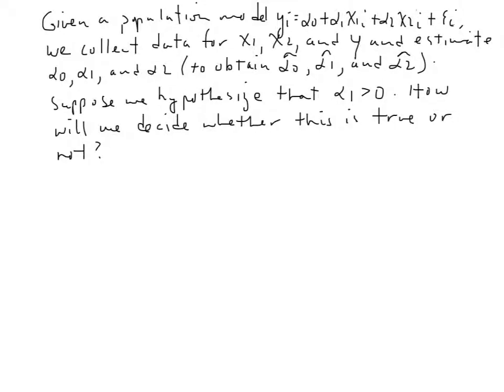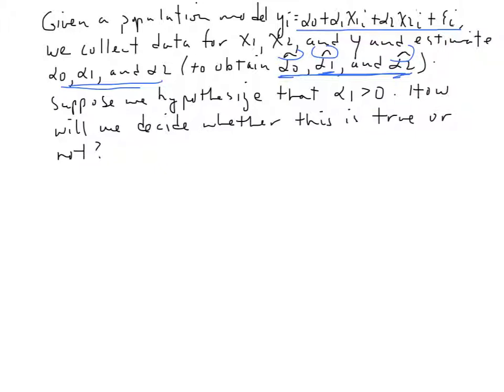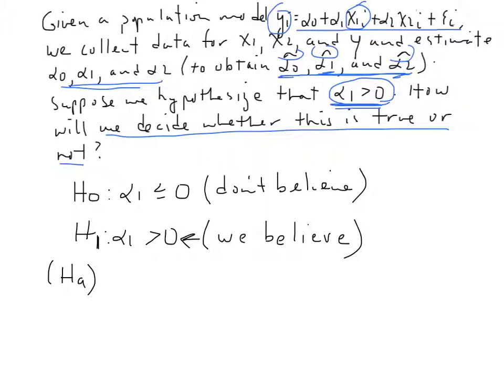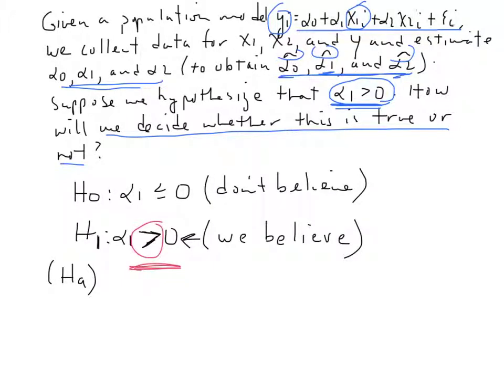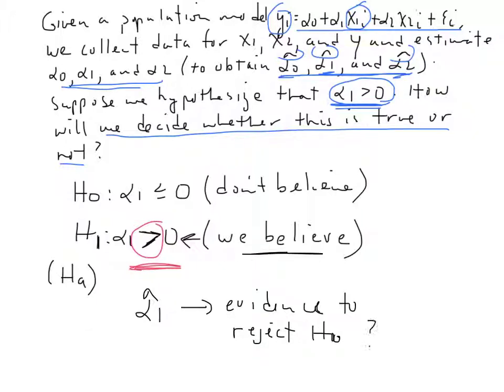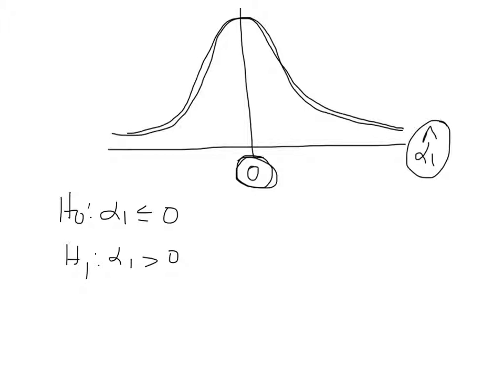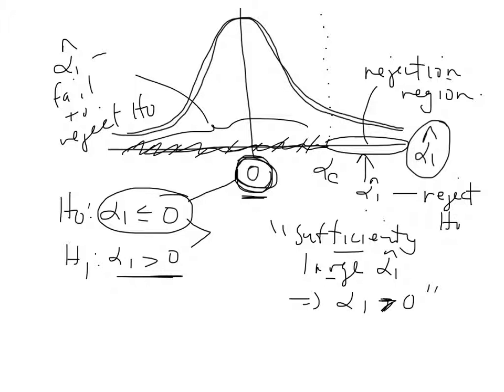Made with Explain Everything